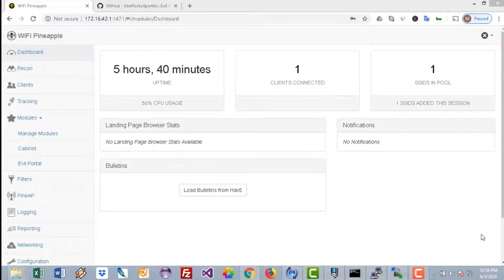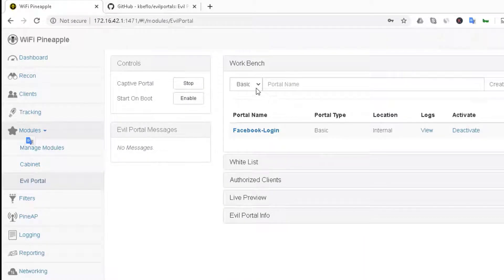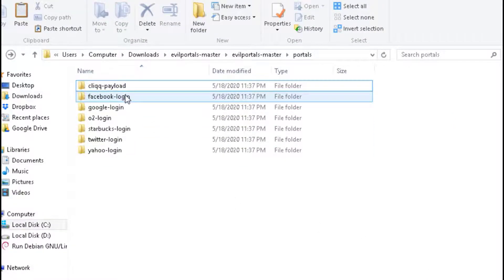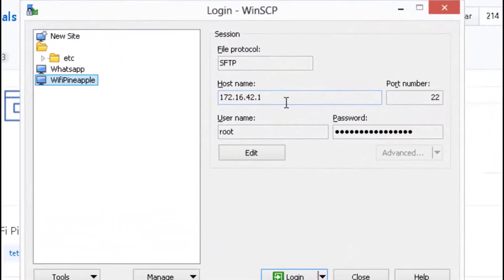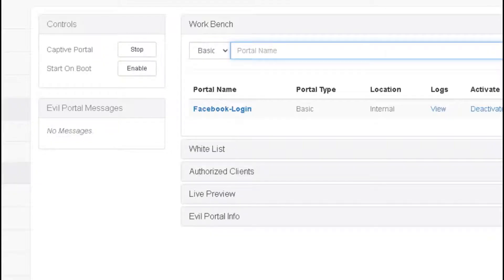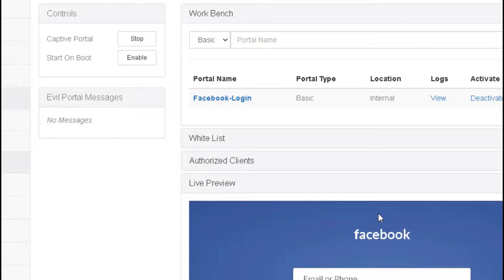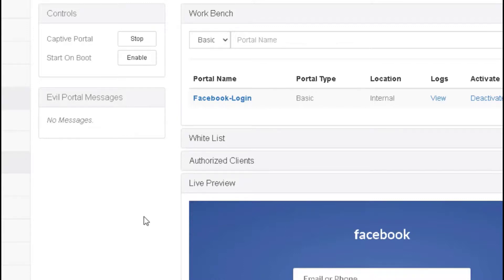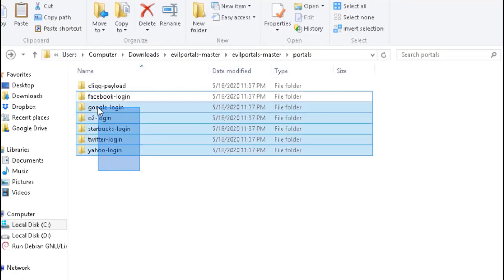The Best Hack Using a Fake Facebook Page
In this tutorial, you will learn how to create a fake Social Media page behind a hotspot. We will use Wi-Fi Pineapple device.